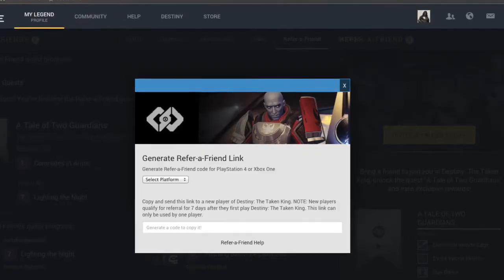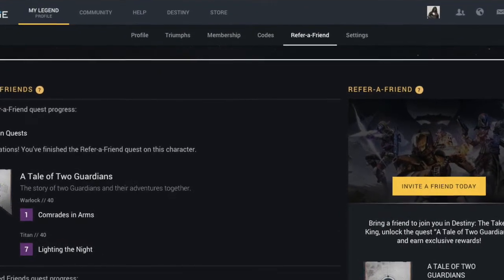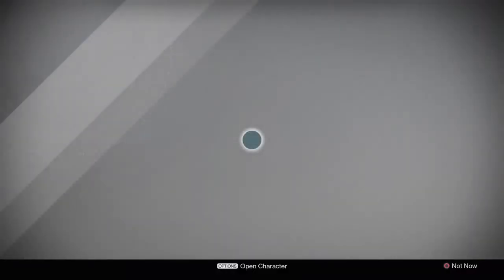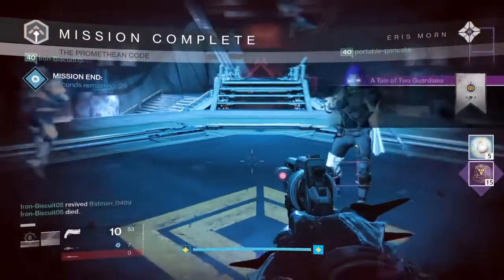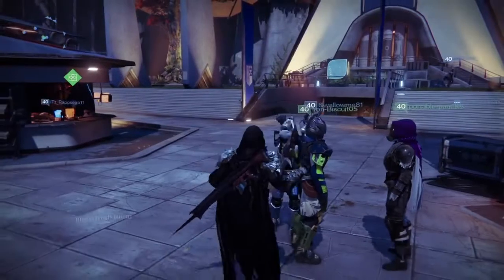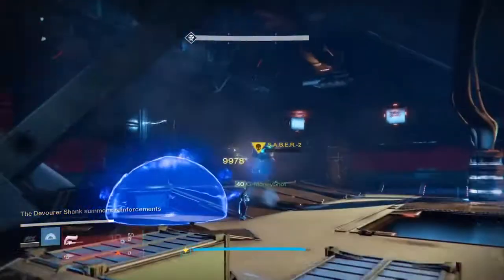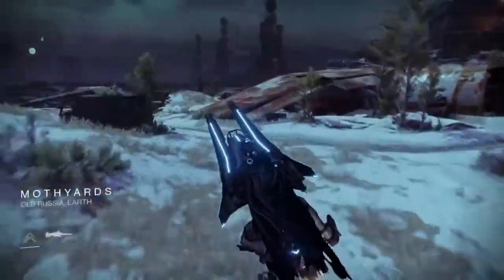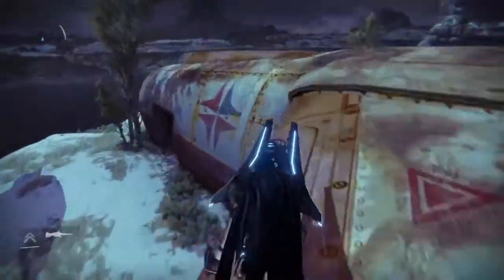Easiest Way To Get The Refer-A-Friend Quest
Hope you guys will be able to find some pleasant guardians.